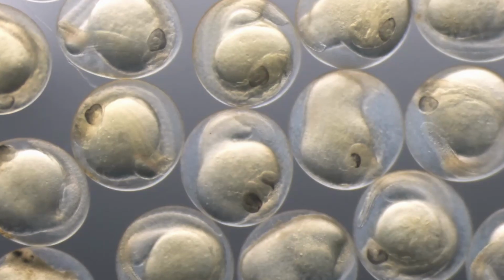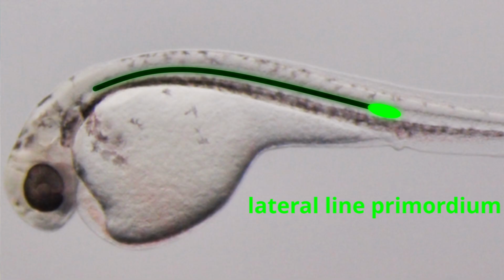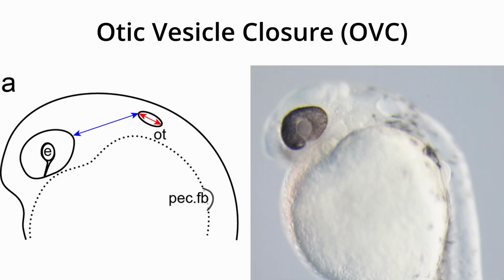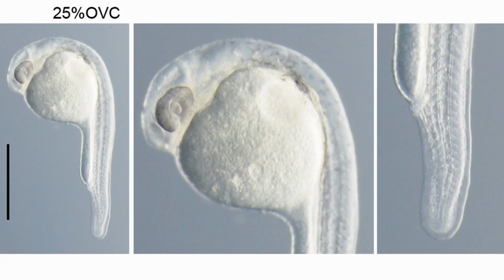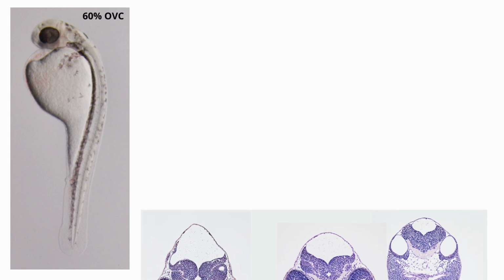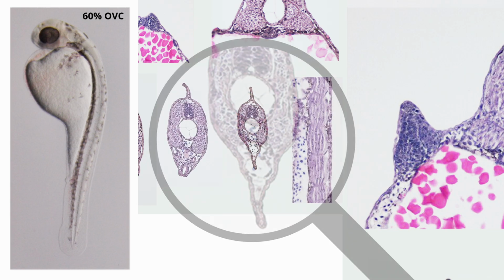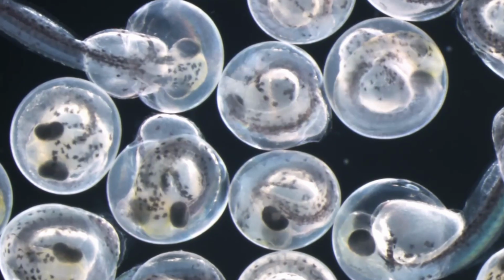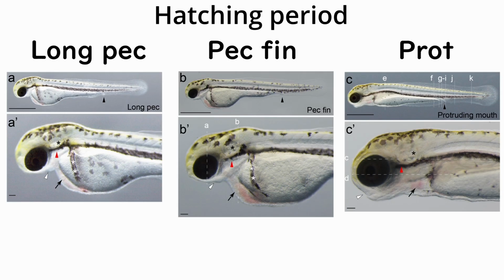【Goldfish EvoDevo】 #16: Late-embryonic developmental process 【Re-Edited Audio】